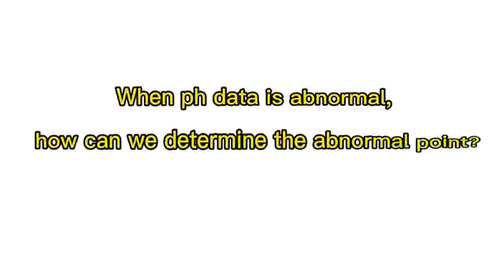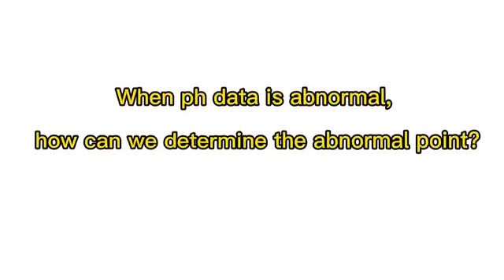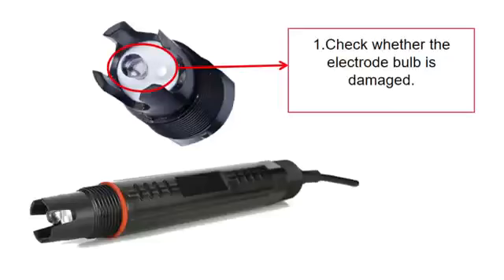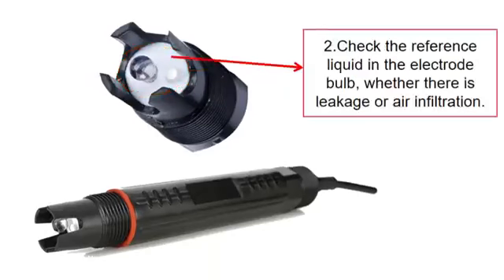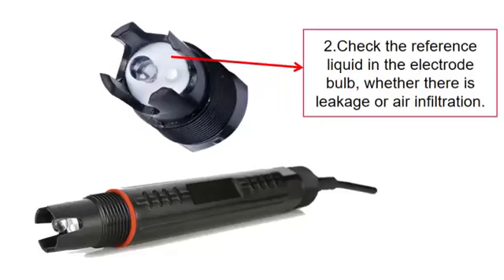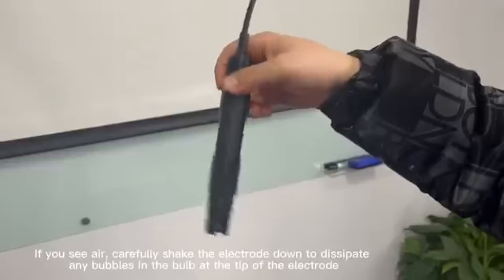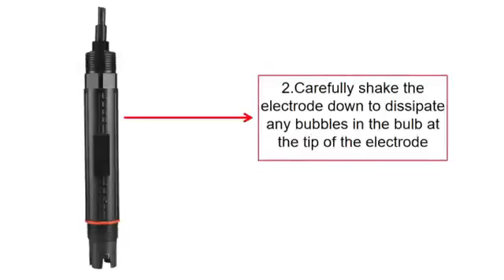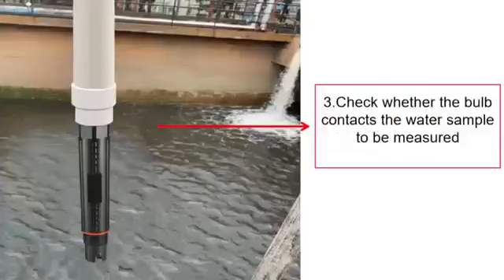how to check PH meter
Sometimes, we have some problems for pH data, how can we check out the issue? Let's see the operation method.

Shanghai BOQU Instrument Co., Ltd.